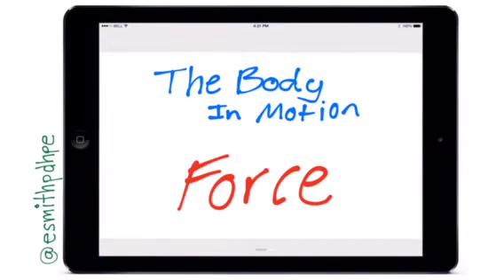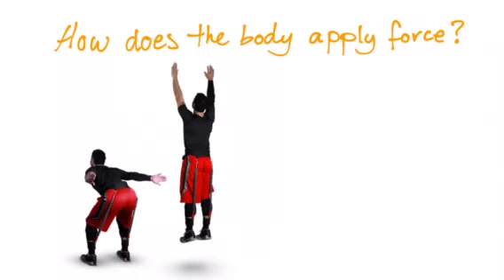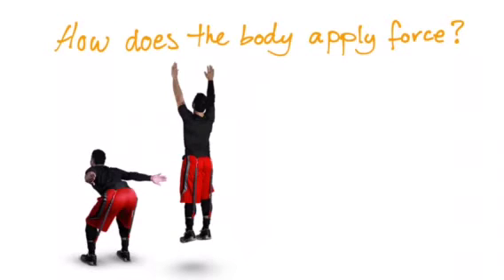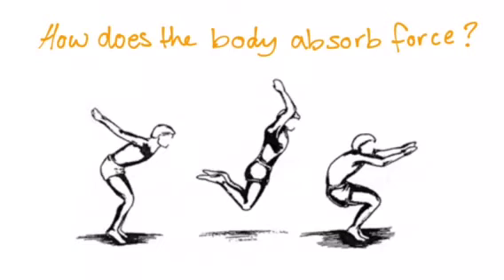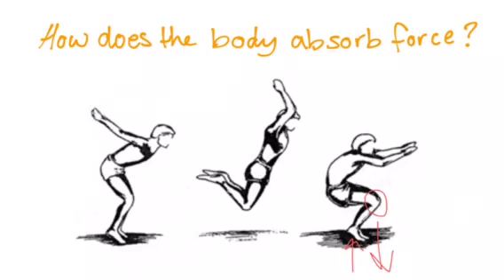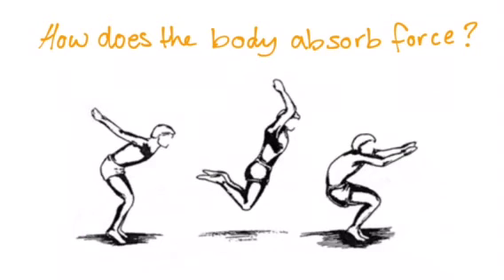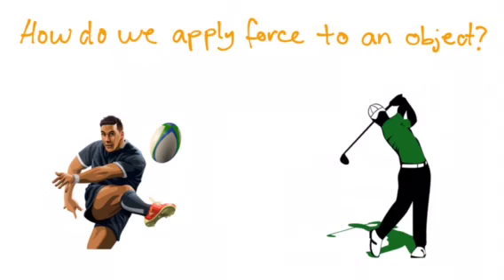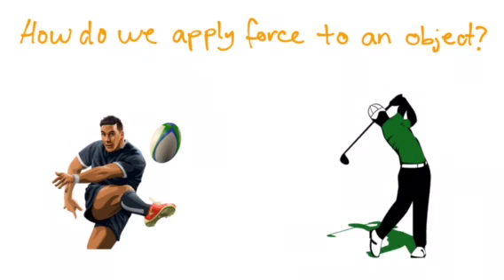The Body in Motion - Force